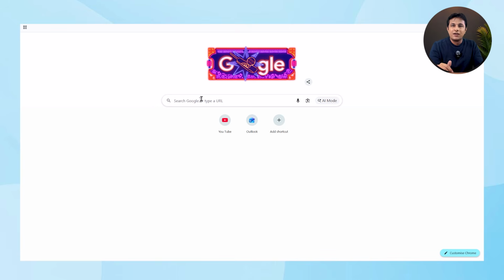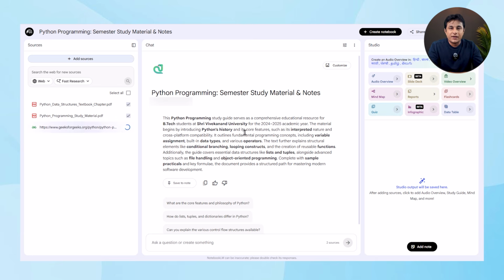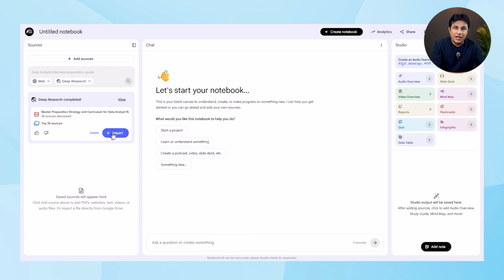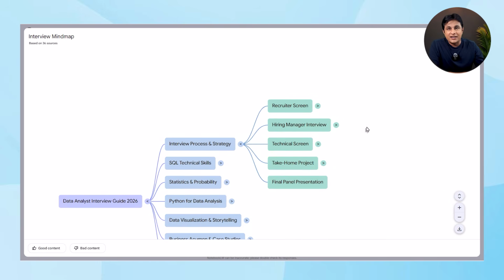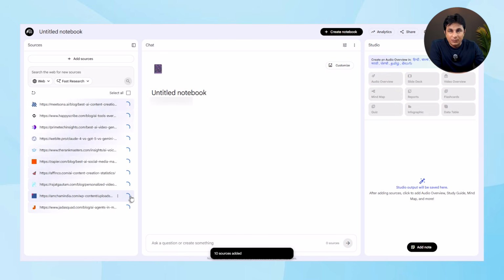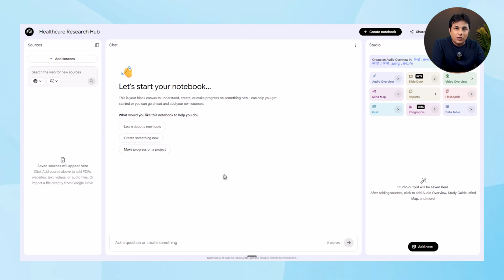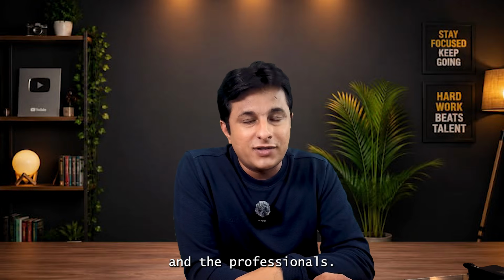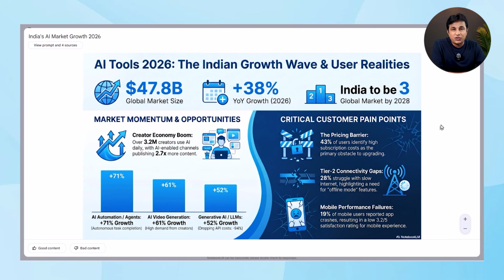Google NotebookLM Tutorial 2026: Complete Beginner Guide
Any file → Podcast, Quiz, Flashcards, Mind Map & Slides in 1 click! NotebookLM handles PDFs, YouTube, websites & Drive together. @PavanLalwani

⏱️ Timestamps
00:00 - Why NotebookLM is Your Smart Research Assistant
00:38 - Add ANY Source - PDF, YouTube, Website, Audio, Google Docs & Slides
01:42 - Instant Summaries, Briefing Docs & Study Guides
02:35 - Ask Anything - Grounded Answers with Citations (No Hallucinations)
03:50 - Audio Overview - Turn Files into Podcast in 1 Click
05:15 - Auto Quiz, Flashcards & FAQs
06:30 - Mind Maps, Data Tables & Slide Decks
07:45 - Reports & Infographics in Seconds
09:20 - Use Cases for Students, Job Seekers, Creators & Business